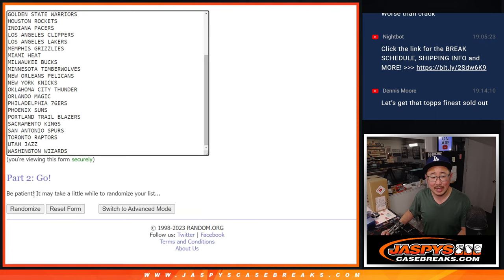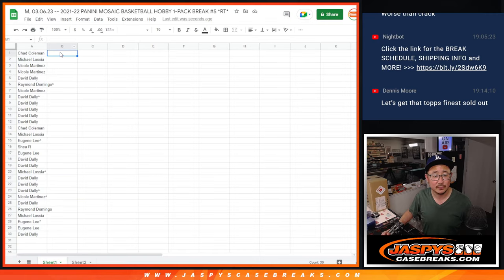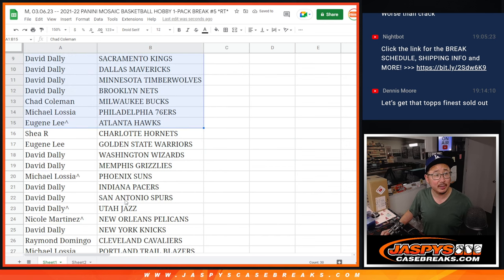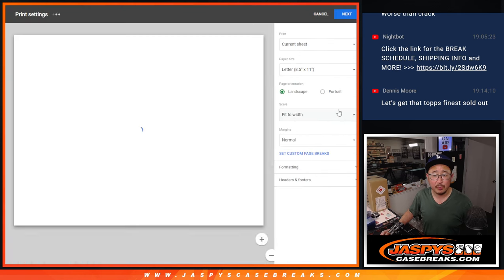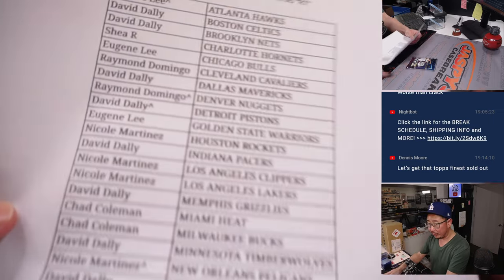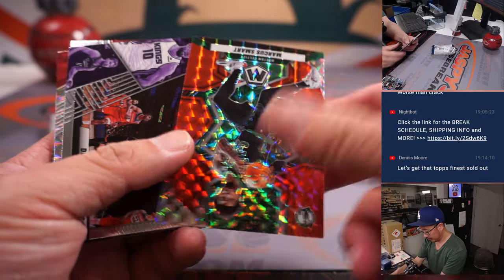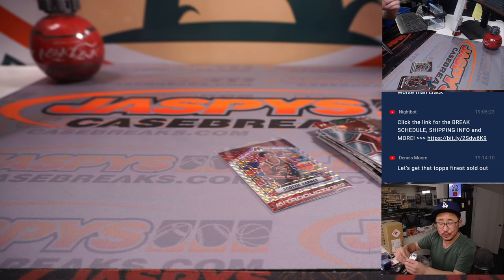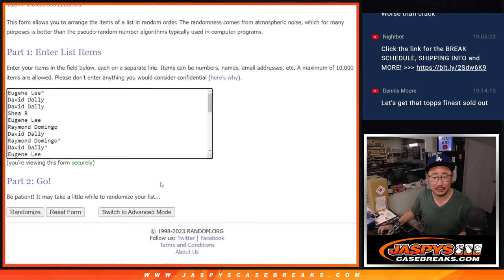M, 03.06.23 -- 2021-22 PANINI MOSAIC BASKETBALL HOBBY 1-PACK BREAK #5 *RT*